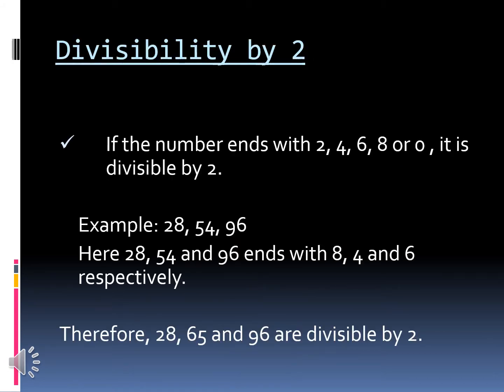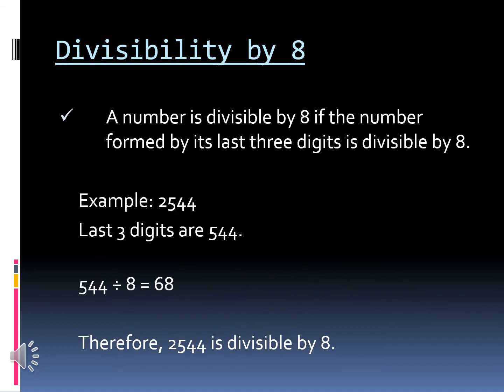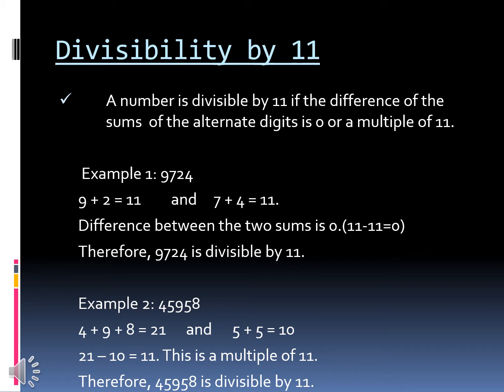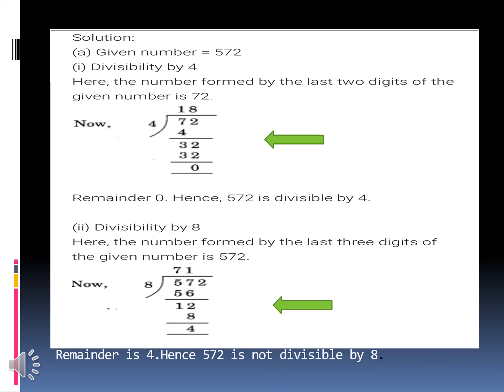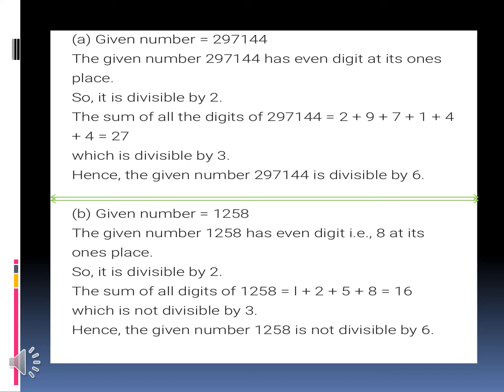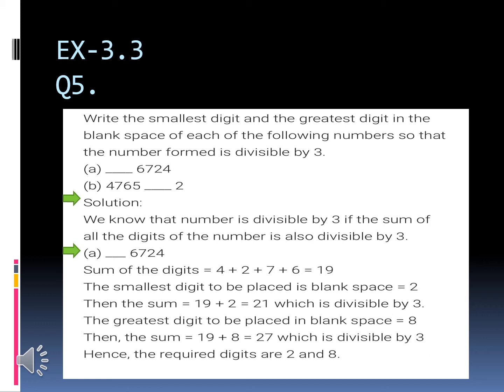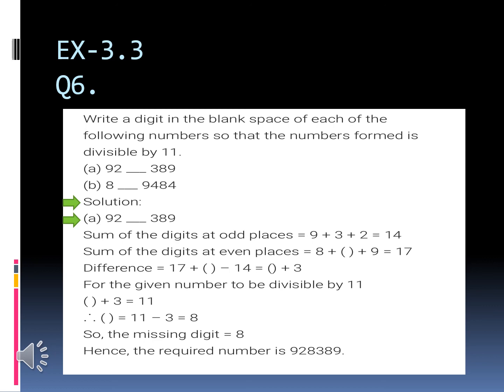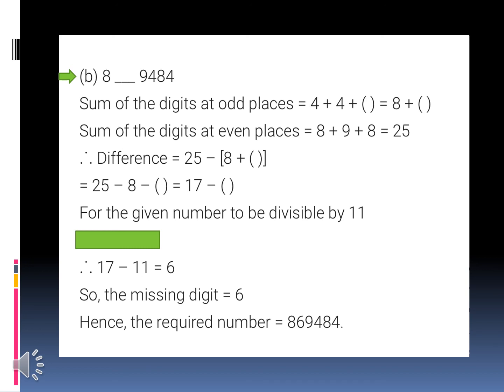Math Class6 ch 3 part 3